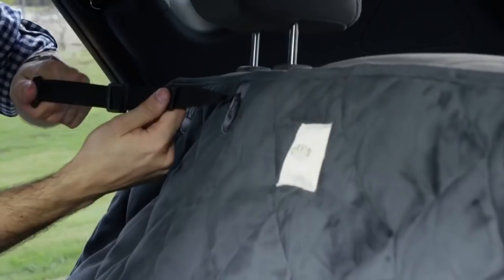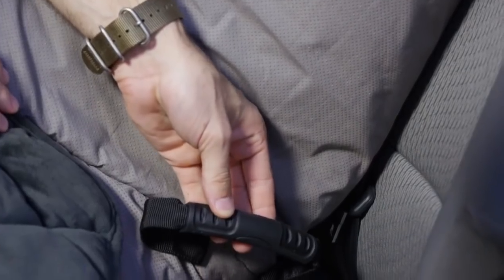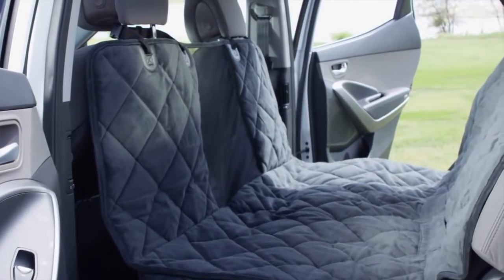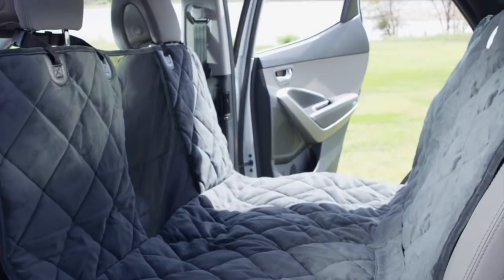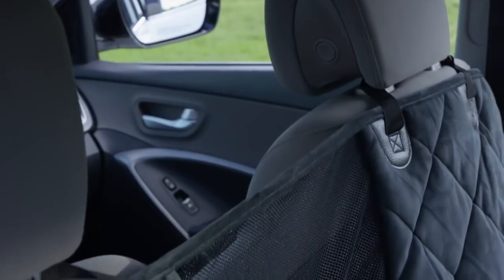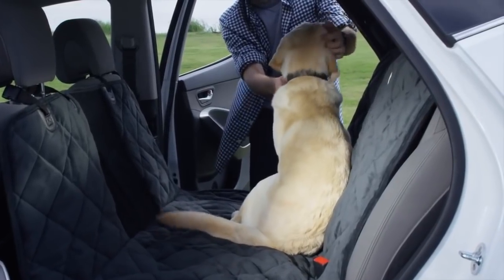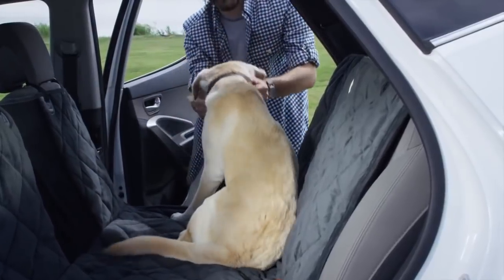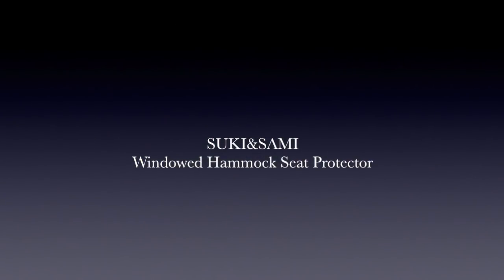SUKI&SAMI Pet Seat Cover with Mesh Window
AMZ store: